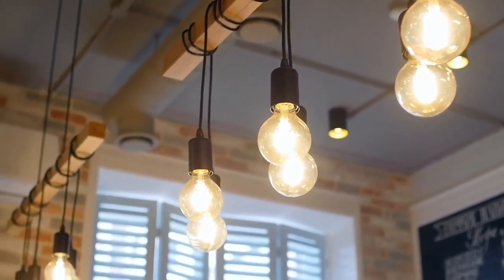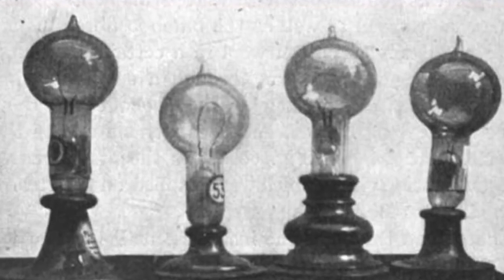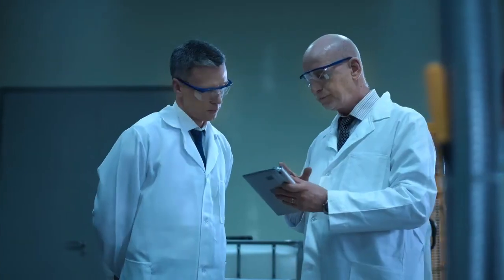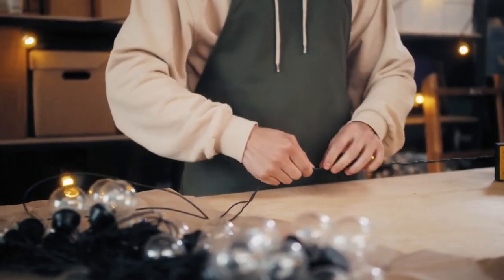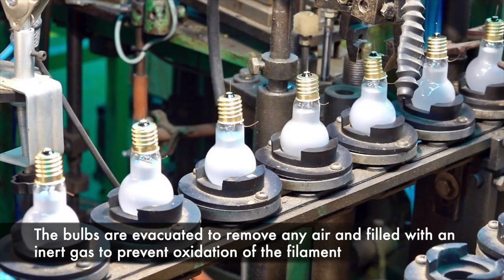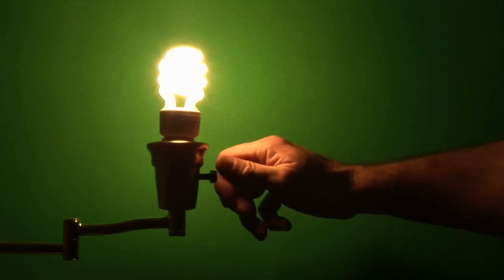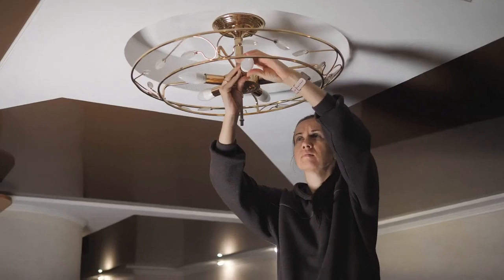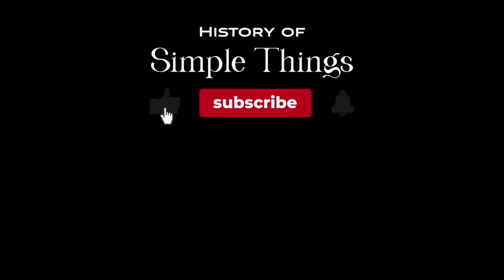How are Light Bulbs Made? | 1.1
💡 The History and Process of Light Bulb Manufacturing
Join us on a captivating journey through time and technology as we explore the history and manufacturing process of one of the most important inventions in human history — the light bulb.

From **Thomas Edison’s pioneering experiments to today’s advanced LED production techniques**, this video traces the fascinating evolution of artificial lighting. Discover how the quest for better, brighter, and more efficient light has transformed over time — and how each bulb is carefully crafted through a blend of science, engineering, and craftsmanship.

We’ll shine a light on the invention of the incandescent bulb, the rise of fluorescent and LED technologies, and the modern-day process of manufacturing — from glassblowing  to filament creation to quality testing.

Whether you’re into history, technology, or simply curious about how things are made, this video offers a rich, educational look into the story behind everyday light.

Timestamps:
00:45 – Before Electricity: The Age of Fire and Flame
01:30 – Edison and the Birth of the Light Bulb
02:20 – The Evolution of Lighting Technologies
03:10 – From Incandescence to LEDs
04:00 – Inside the Factory: How Light Bulbs Are Made
05:10 – Step-by-Step Manufacturing Process
06:20 – Quality Control and Testing
07:00 – The Future of Light: Smart & Sustainable
07:40 – Final Thoughts + Outro